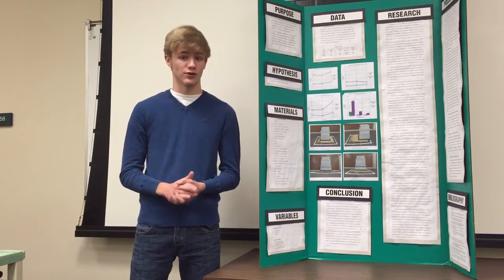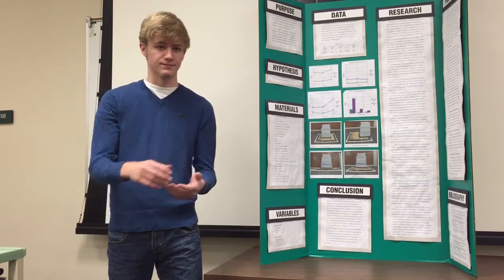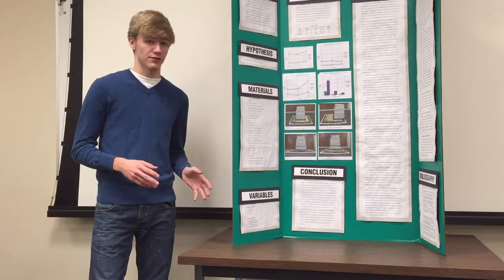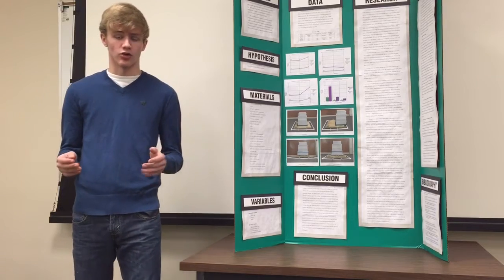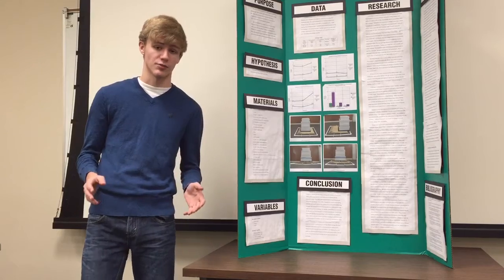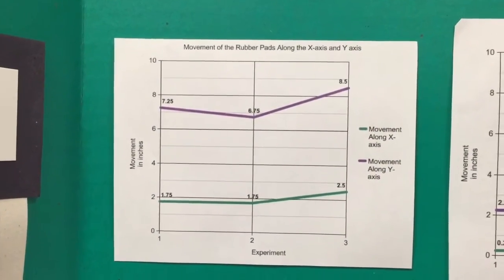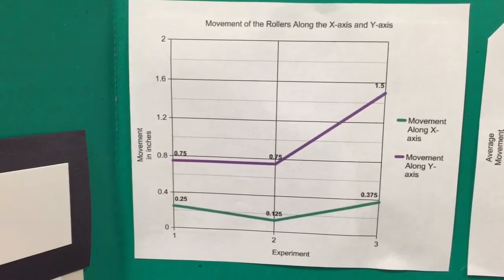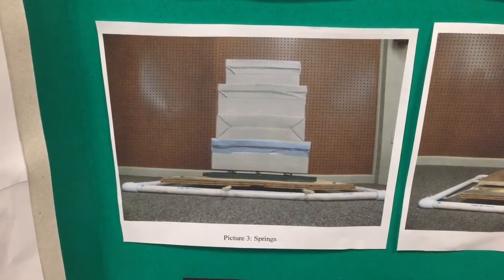Christopher Slagell MSMS work sample